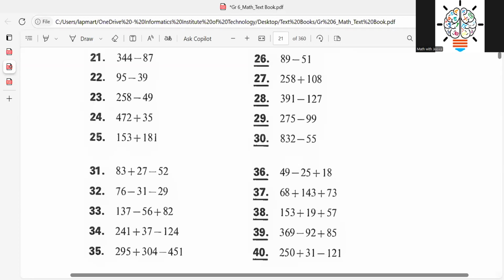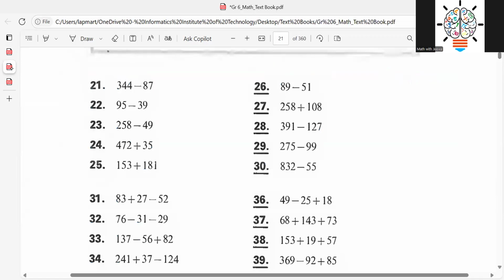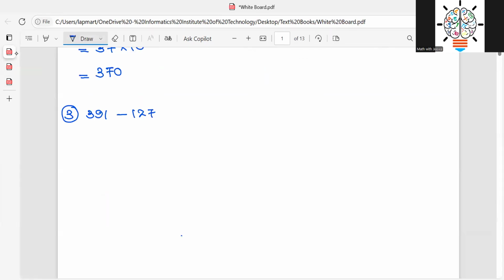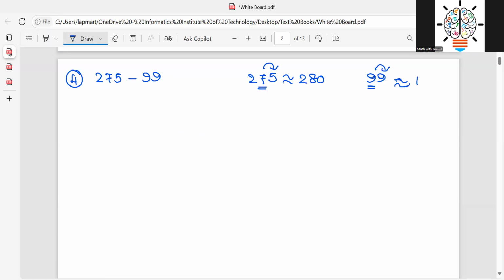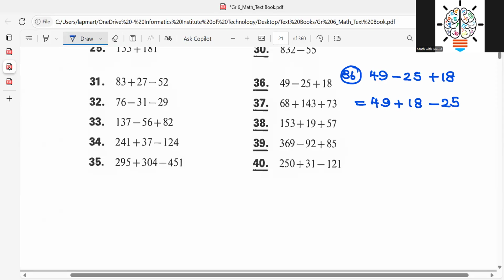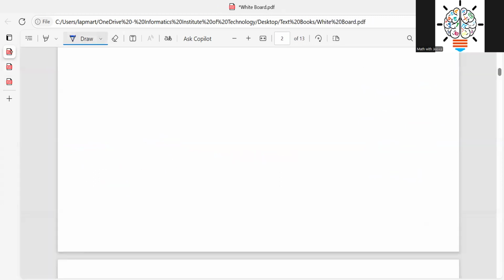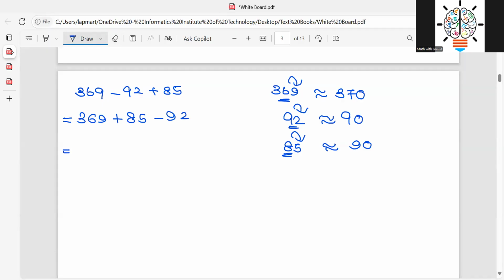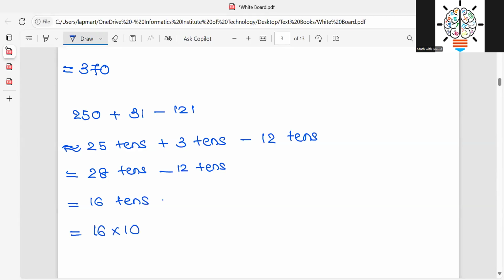Day 08 | ST(P) Mathematics 1A — Approximation in Tens (Homework Review + Easy Examples)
In this Day 08 lesson, we revise homework and learn how to write numbers in an approximate number of tens.

- What “≈” (approximately equal) means
- Reading tens correctly: e.g., 543 ≈ 540 → 54 tens
- When the last digit is 0–4 vs 5–9 (rounding down / up)
- Lots of quick examples: 72, 125, 398, 501, 999, etc.

Rule (look at the ones digit):
0–4 → round down: keep the tens the same, change the ones to 0.
Examples (0–4 → round down):
72 ≈ 70 → 7 tens
543 ≈ 540 → 54 tens (ones digit 3 → down)
1,204 ≈ 1,200 → 120 tens

5–9 → round up: increase the tens by 1, change the ones to 0.
Examples (5–9 → round up):
125 ≈ 130 → 13 tens (ones digit 5 → up)
398 ≈ 400 → 40 tens (ones digit 8 → up)
999 ≈ 1,000 → 100 tens

Rule for 0–9 (look at the only digit):
0–4 → round down to 0 → “0 tens.”
5–9 → round up to 10 → “1 ten.”

Mapping 0–9:
0 ≈ 0 → 0 tens
1 ≈ 0 → 0 tens
2 ≈ 0 → 0 tens
3 ≈ 0 → 0 tens
4 ≈ 0 → 0 tens
5 ≈ 10 → 1 ten
6 ≈ 10 → 1 ten
7 ≈ 10 → 1 ten
8 ≈ 10 → 1 ten
9 ≈ 10 → 1 ten

So, for a single digit:
0–4 → 0 tens and 5–9 → 1 ten.

By the end, you’ll know how to round any whole number to the nearest ten and state it clearly in tens.